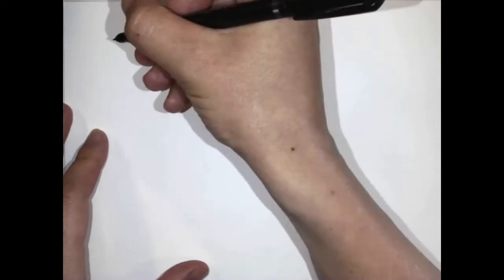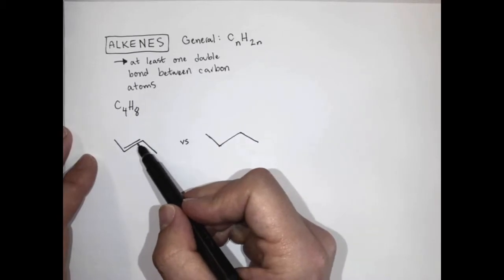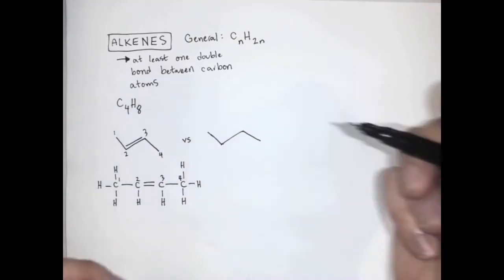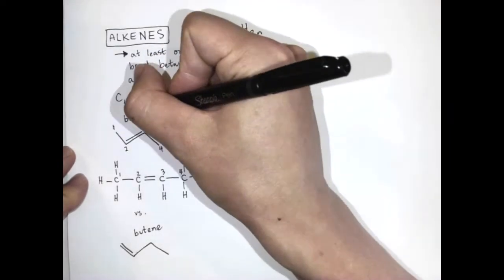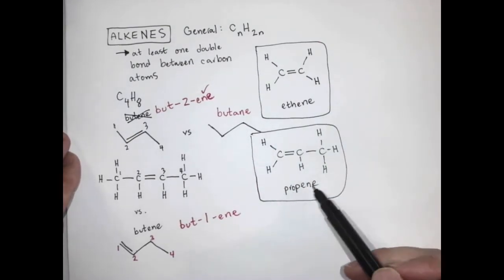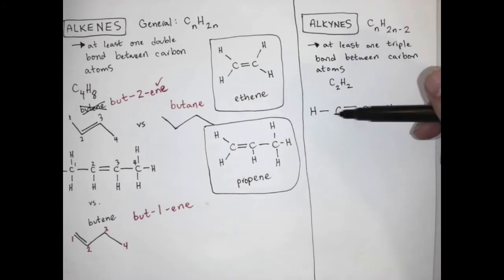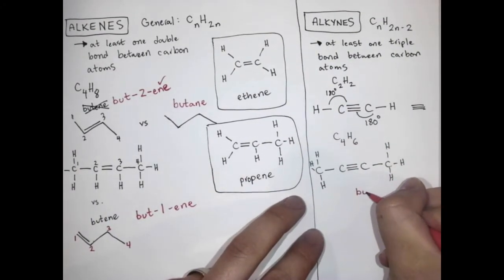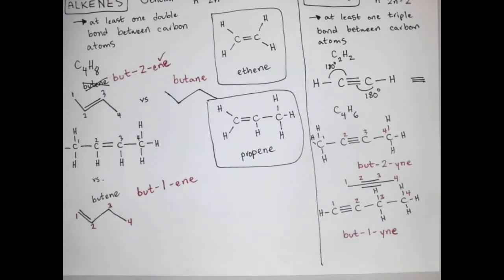Modelling Alkenes and Alkynes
We'll examine how to draw alkenes and alkynes, learn their general formula and how they compare to alkanes of the same carbon length. In addition, we'll start to see how naming alkenes and alkynes is slightly more complicated than naming alkanes.